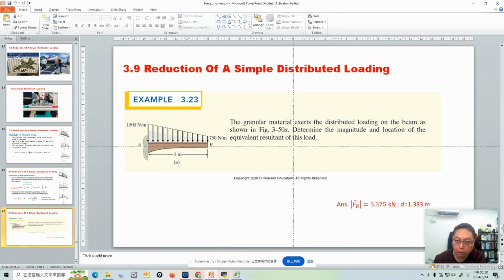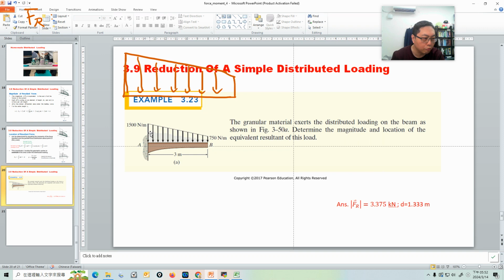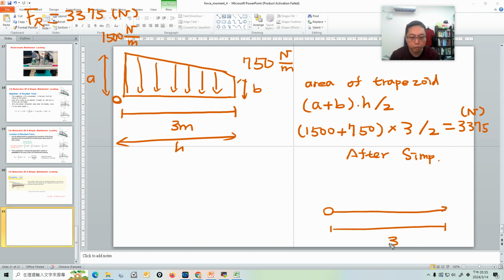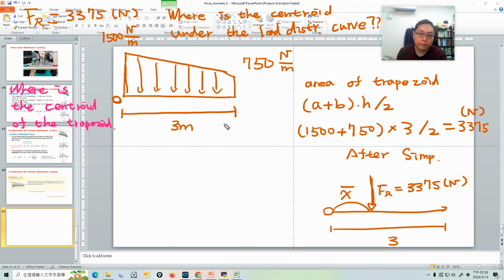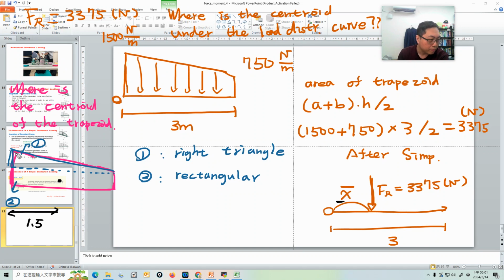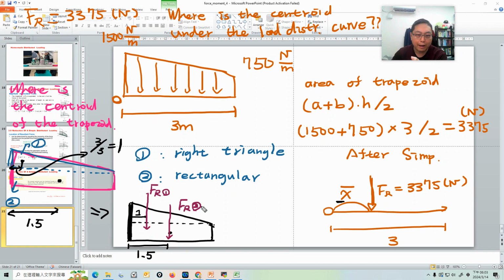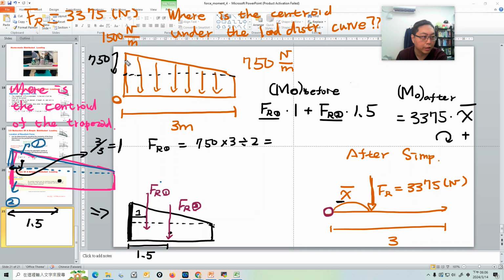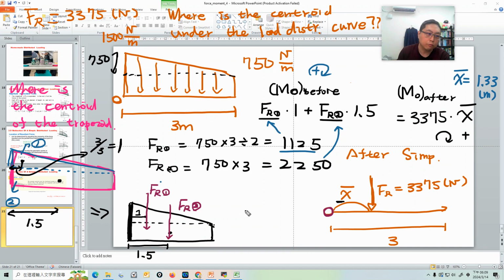force moment 20 distributedload example